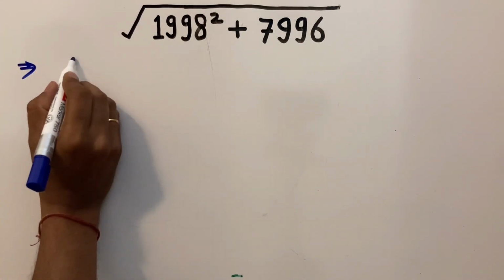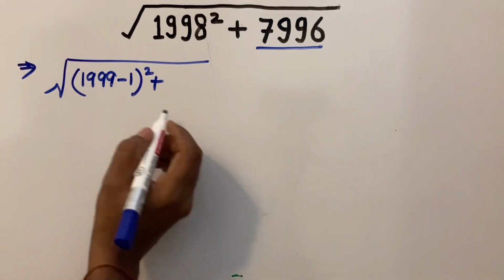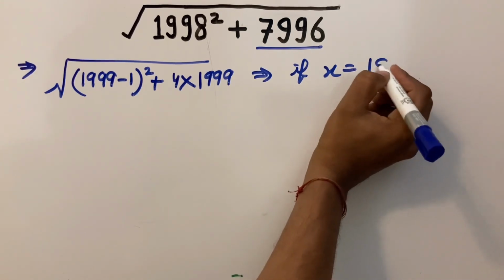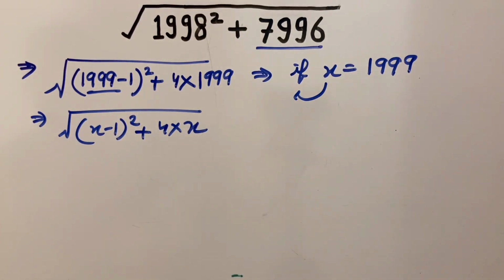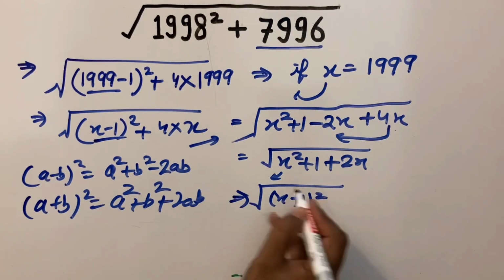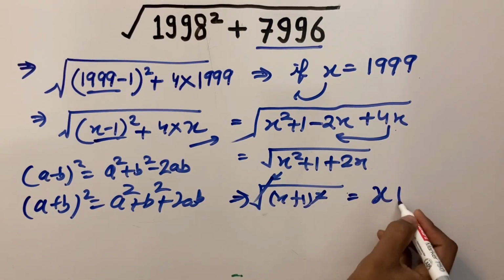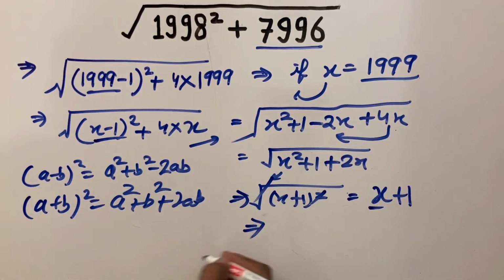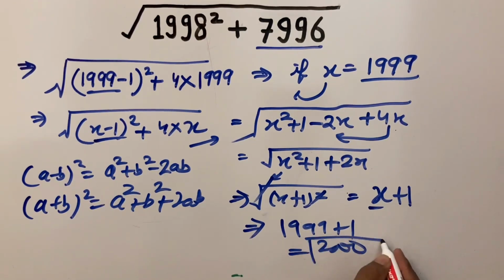A nice square root problem | Learn Math Olympiad question solution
Learn the easy method to solve square root related problems. This video tells step wise how to solve a tricky square root question.